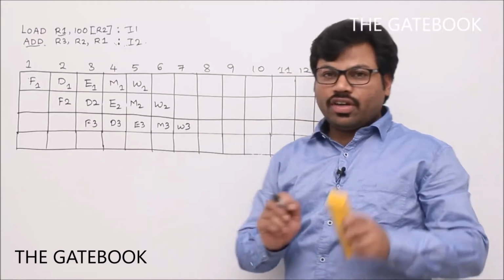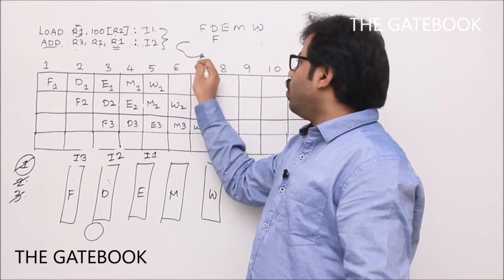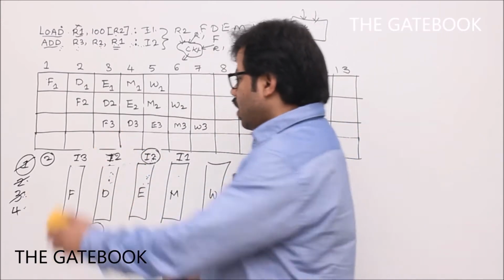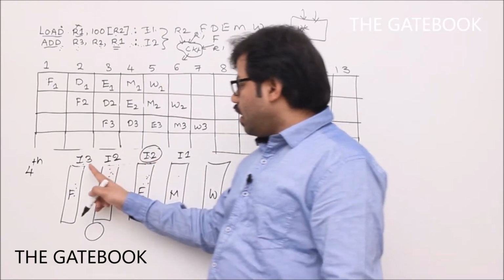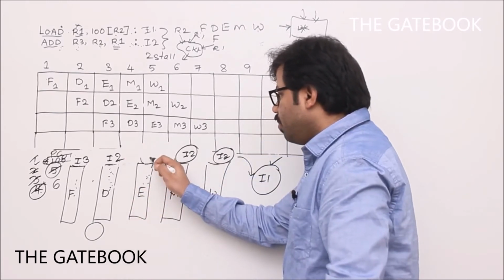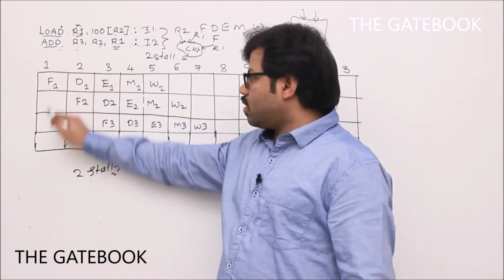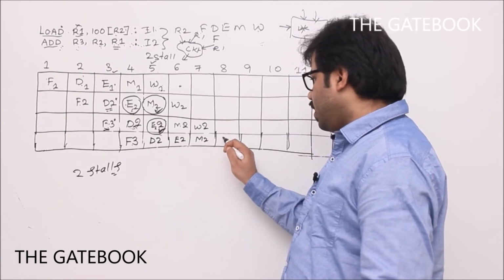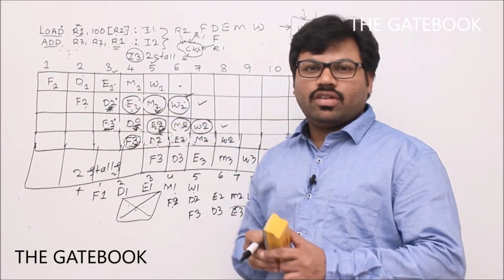Data forwarding - Multiple stall cycles